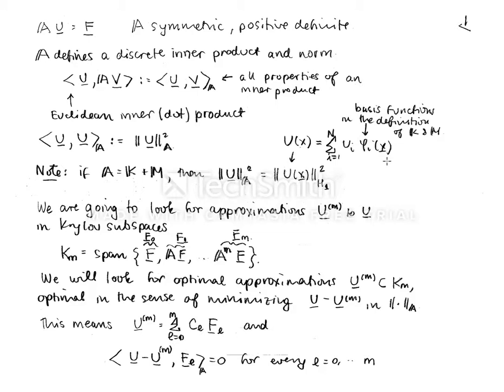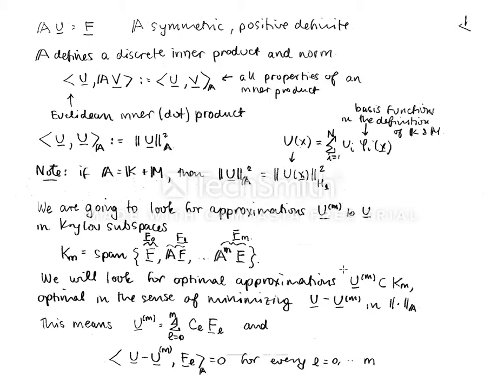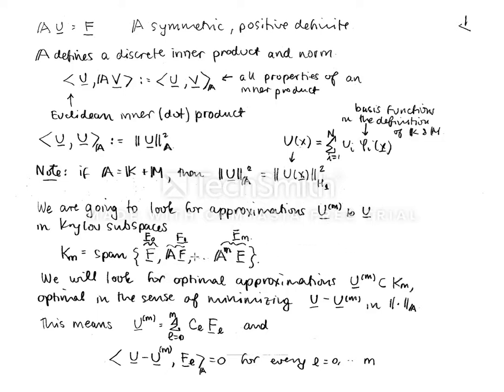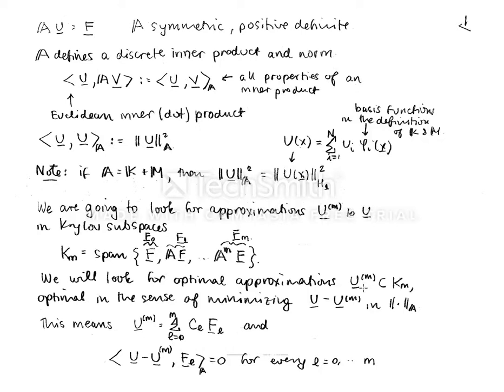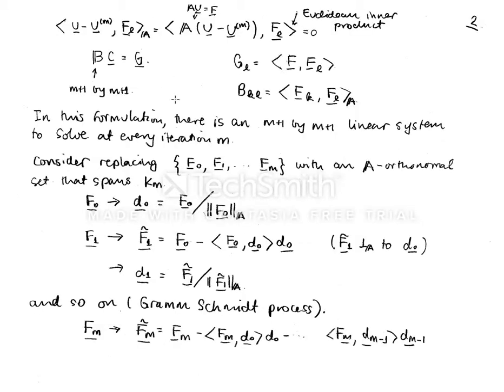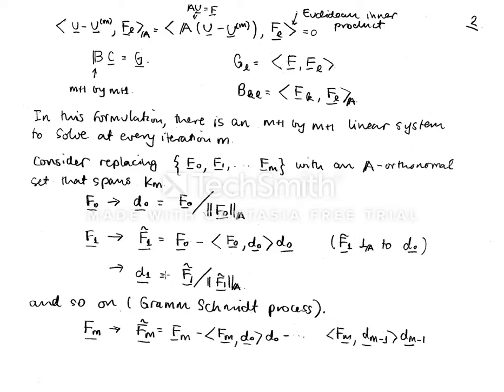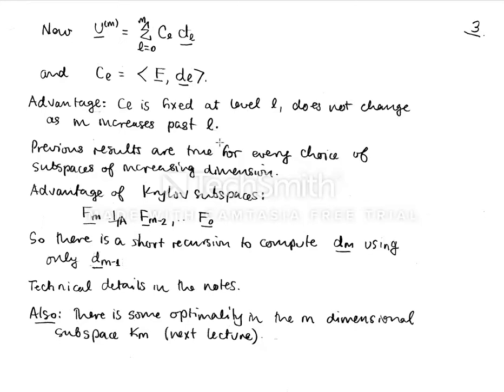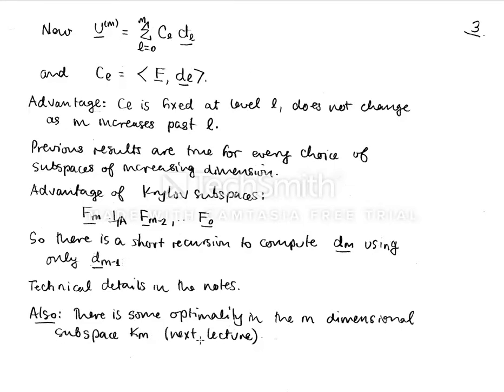Math 521 Lecture 16 Discussion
First Lecture on the Conjugate Gradient Method